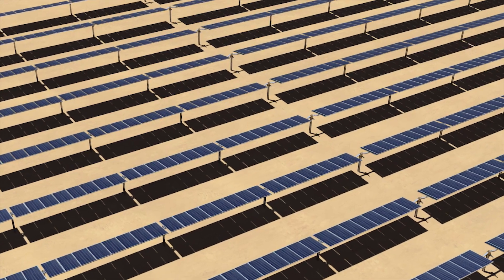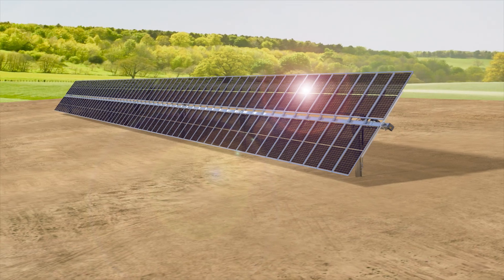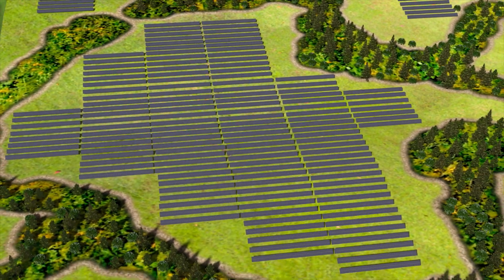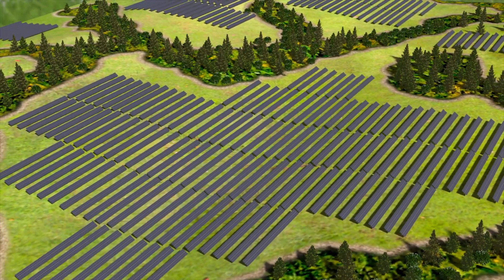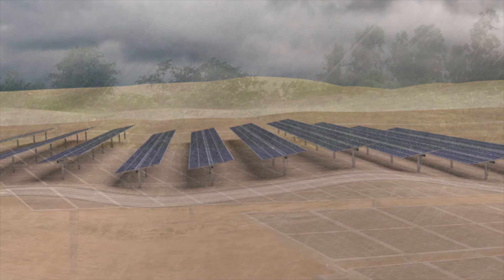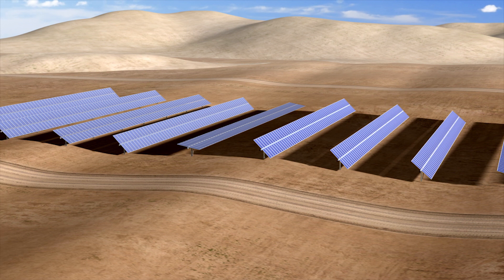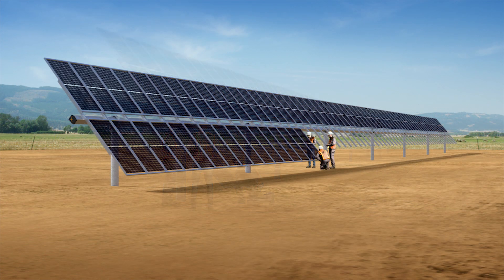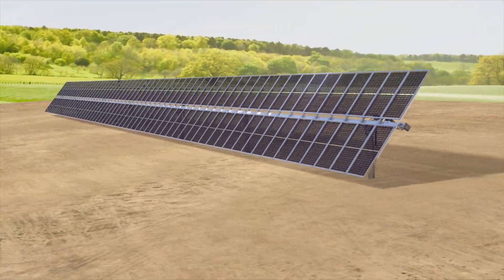Introducing NX Gemini™ Two-in-Portrait Smart Solar Tracker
The latest addition to the NEXTracker product family, the NX Gemini™ two-in-portrait (2P) smart solar tracker optimizes lifetime value and performance on customer sites with challenging terrain, ultra-high winds, and irregular project shapes. Offering the highest power density tracker on the market, NX Gemini can support up to 17 modules per foundation for as little as 150 foundations per megawatt depending on the module power rating

Designed for ultra-high winds, NX Gemini has the highest power density of any tracker on the market today. It features an innovative 2P architecture, which results in shorter overall row lengths for design flexibility and contiguous solar panels for maximum array density.